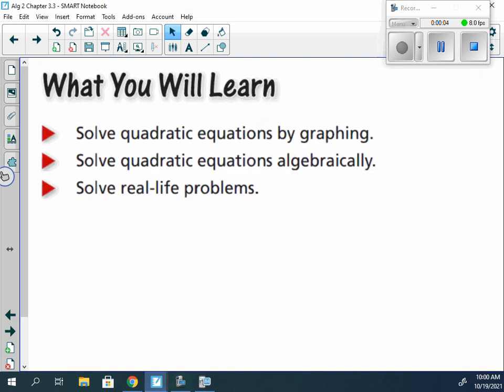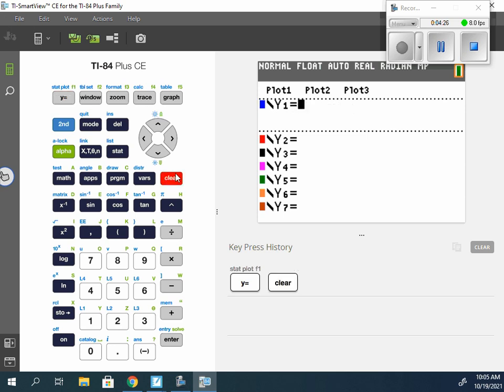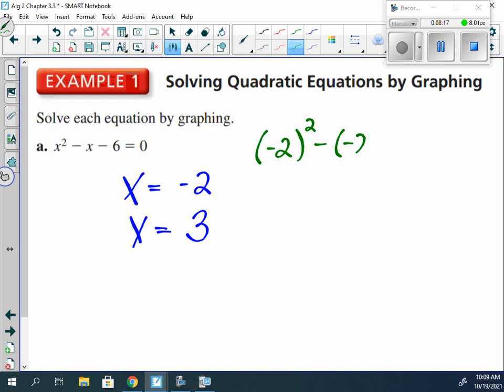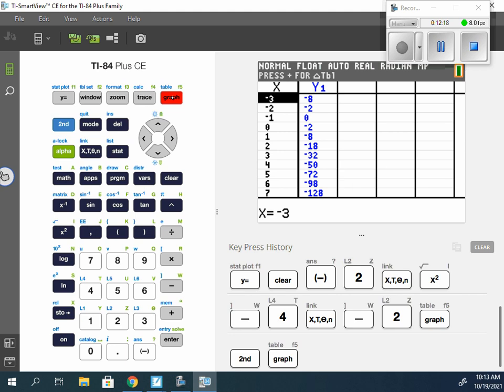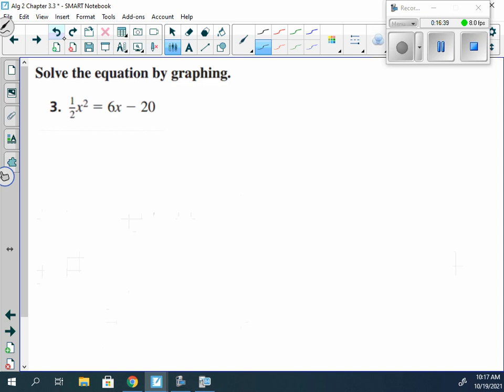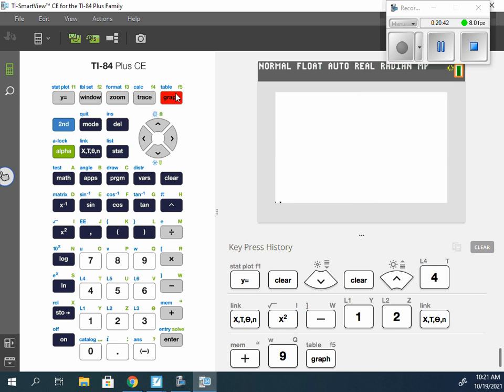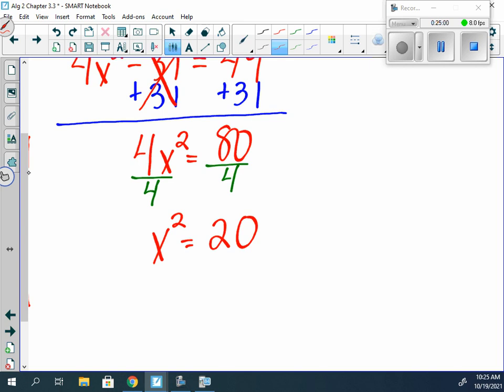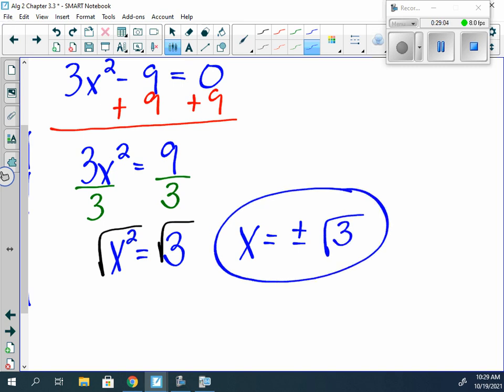Algebra 2 Chapter 3.3 (1)